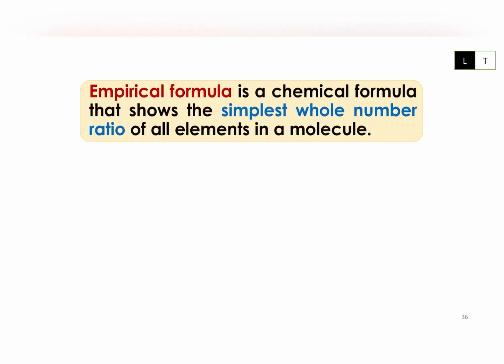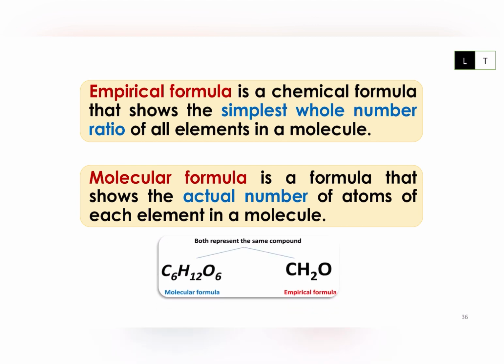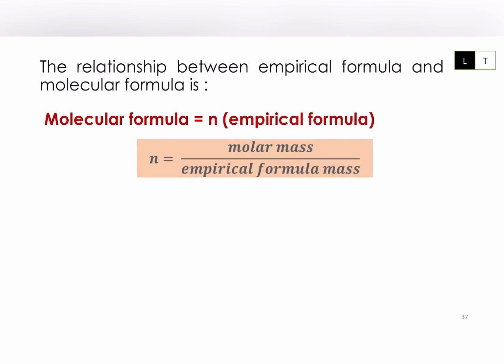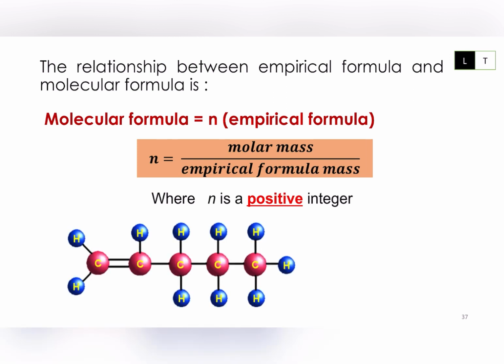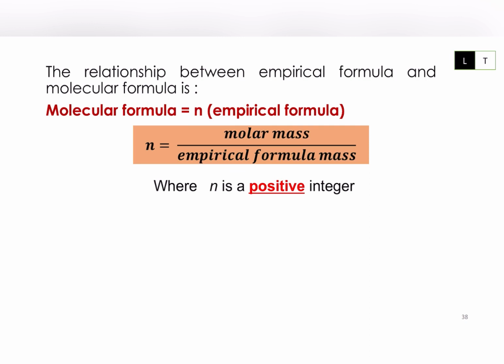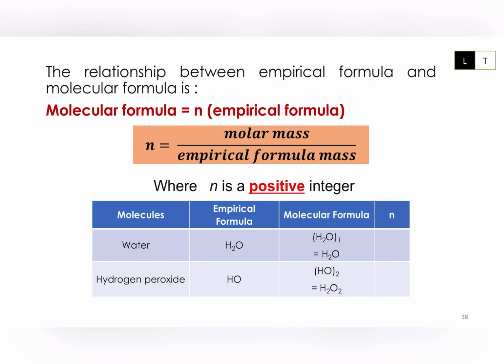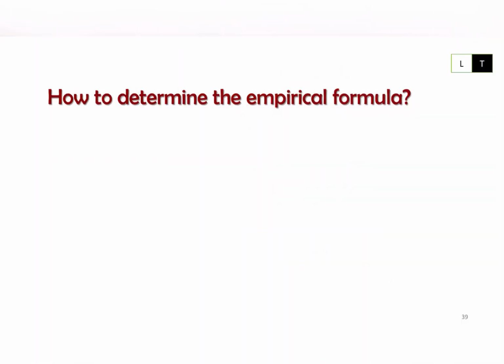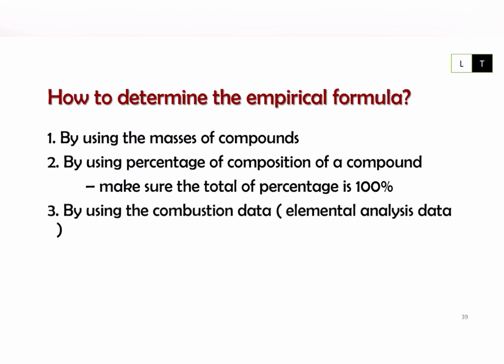SK015 Empirical Formula (EF) & Molecular Formula (MF) (Chapter 1; Part 10)